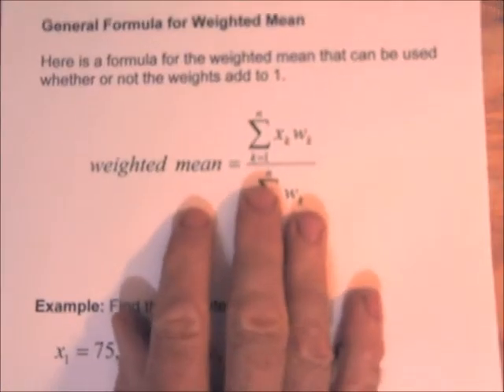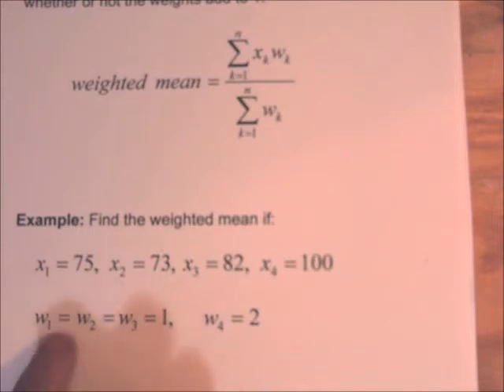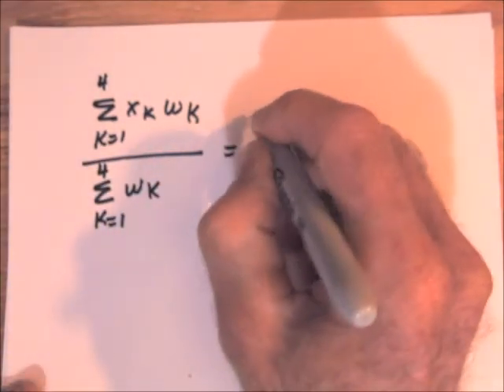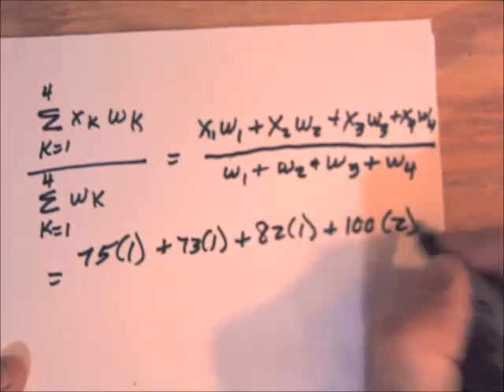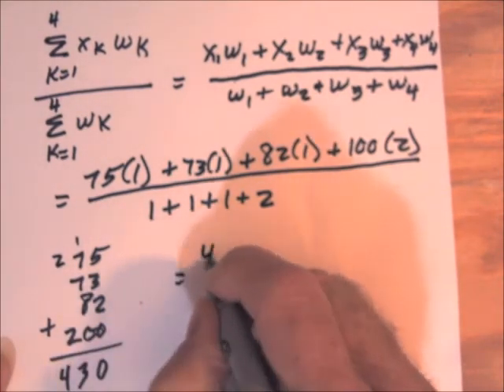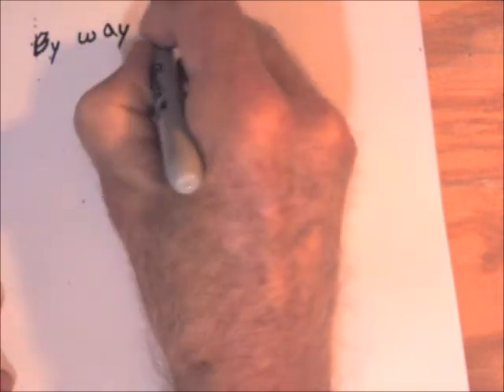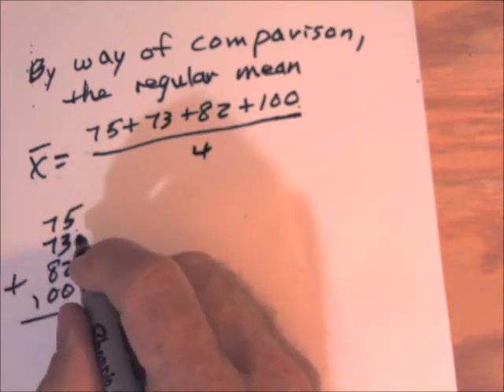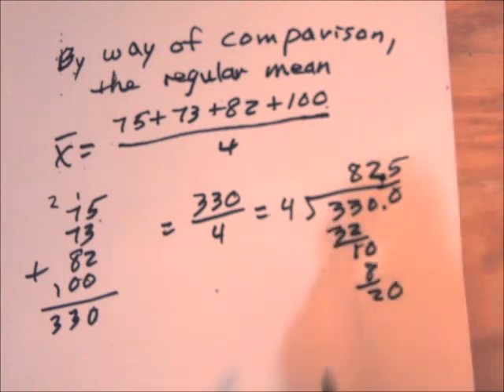150/251 u1 weighted mean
Using a general formula for the weighted mean that works whether or not the weights add to 1.